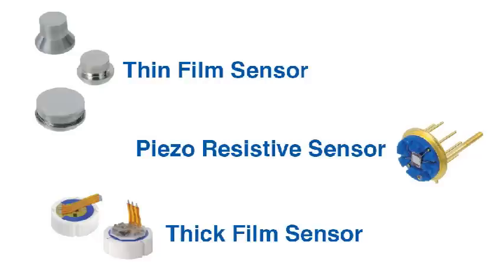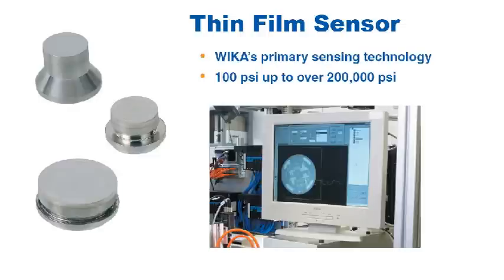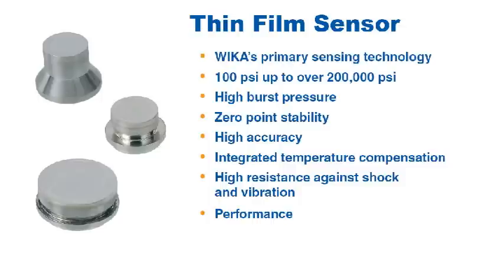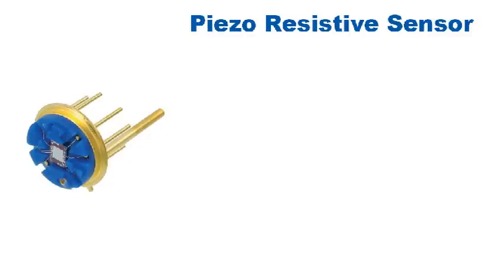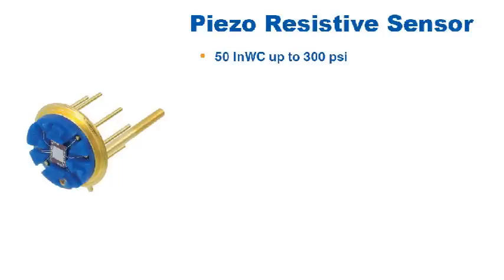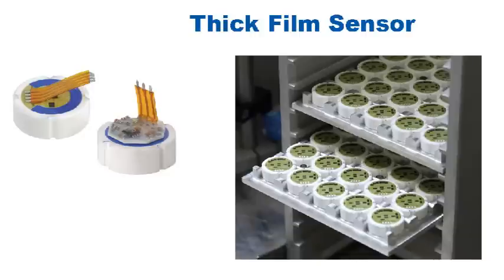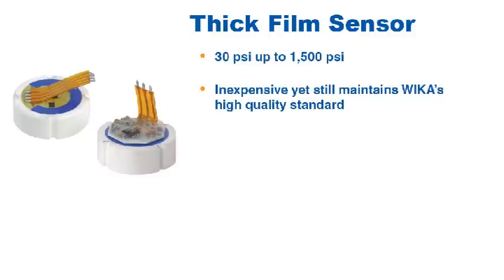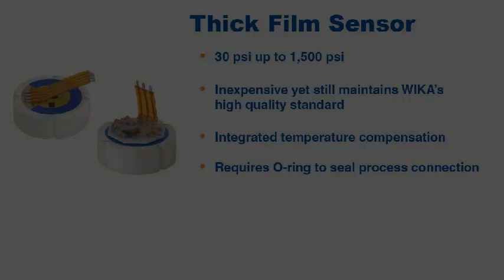Types of WIKA Sensor Technologies for Transmitters and Transducers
Rob Lukat, Electronic Pressure Measurement Customer Care and Inside Sales Manager, discusses the definitions and differences between WIKA's three main pressure sensor technologies: thin-film, piezo resistive and thick-film pressure sensors. In addition, Lukat discusses the qualities and characteristics of each pressure sensor technology.